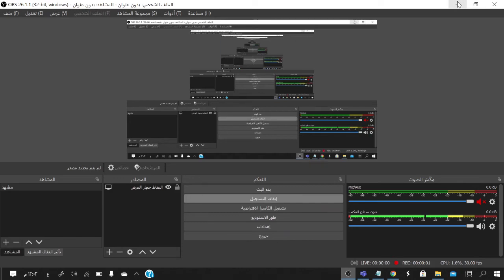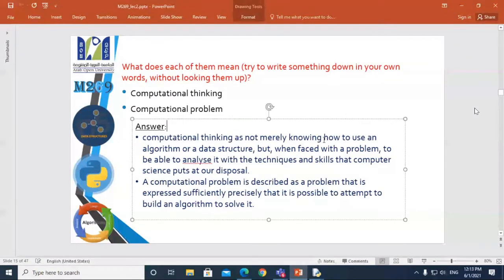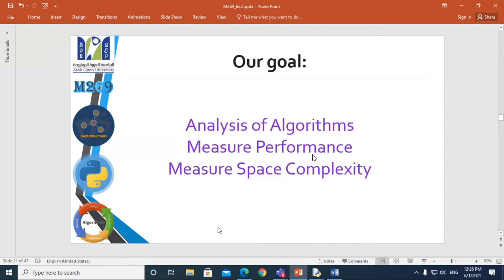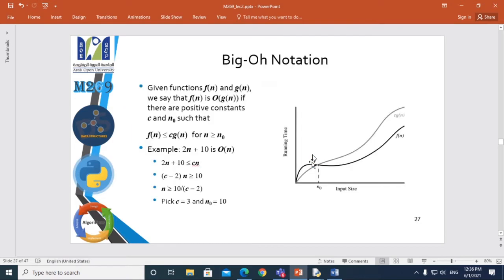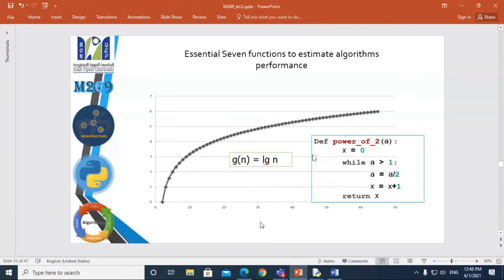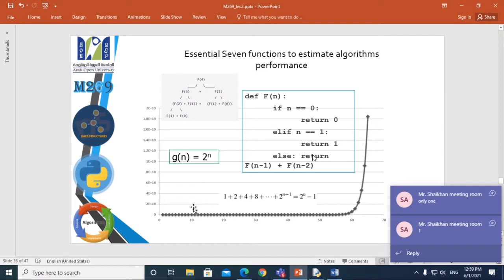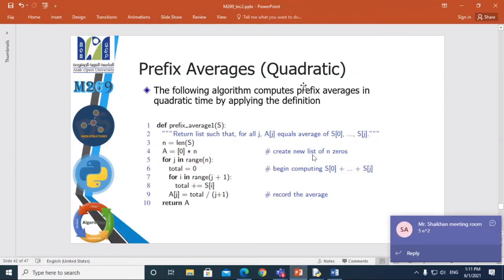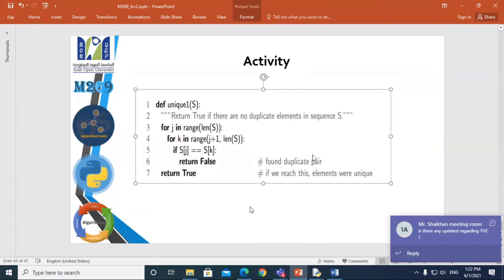M269 - Lecture 2 - Dr.Shaikhan Bawazeer